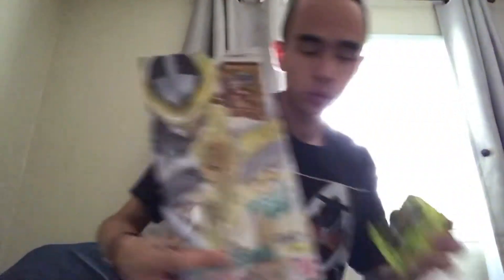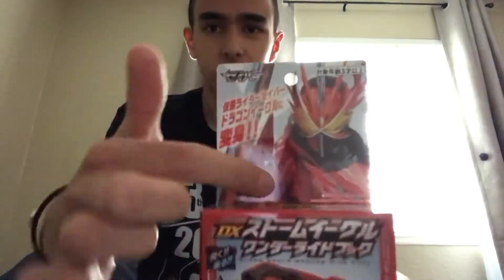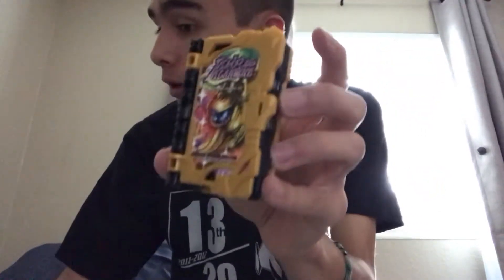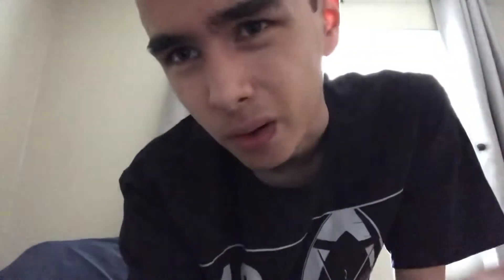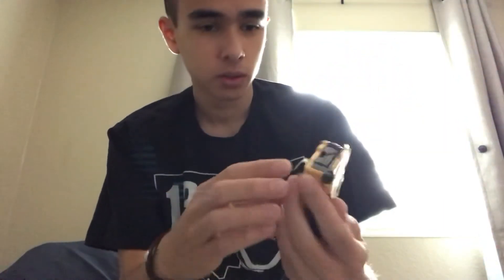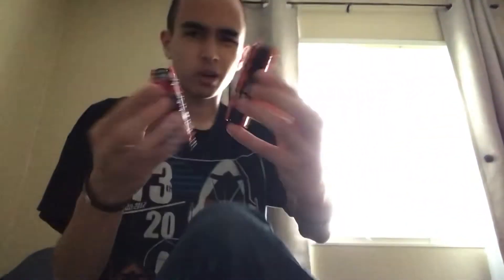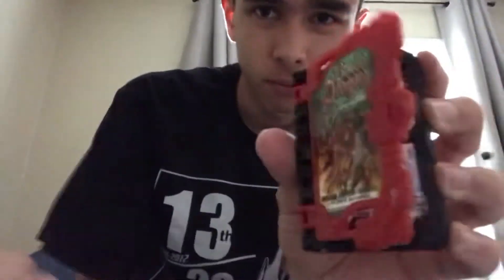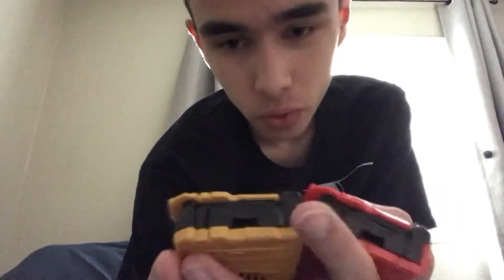Unboxing More Edumacation (Kamen Rider Saber) (DX Espada Set/DX Storm Eagle Wonder Ride Book)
Thank you tokullectibles for supplying all the saber stuff! If you guys want the line up, here’s the page!